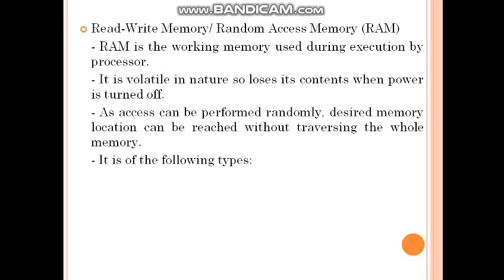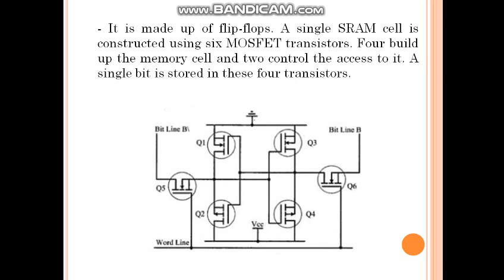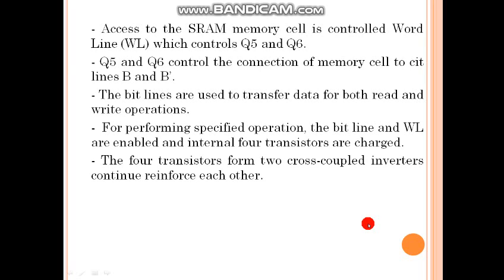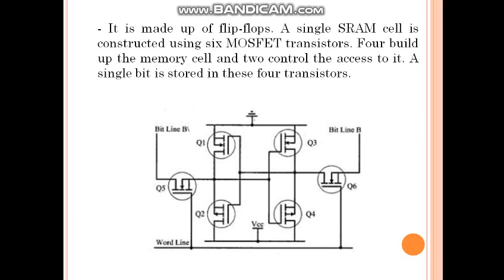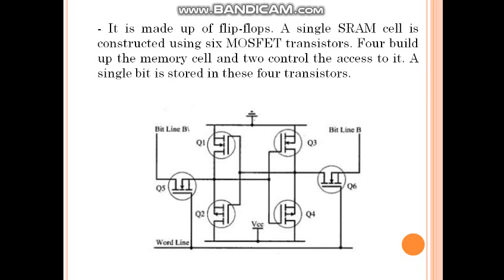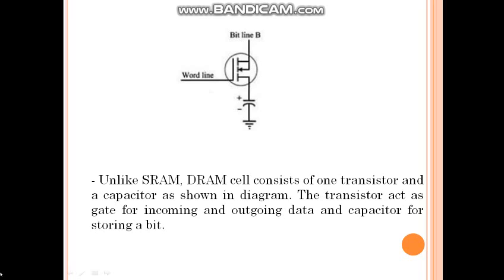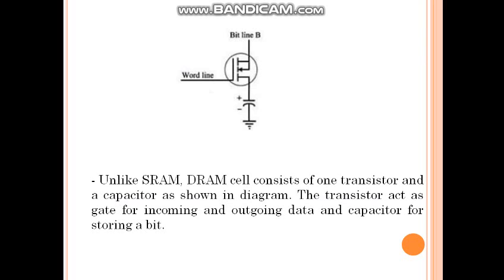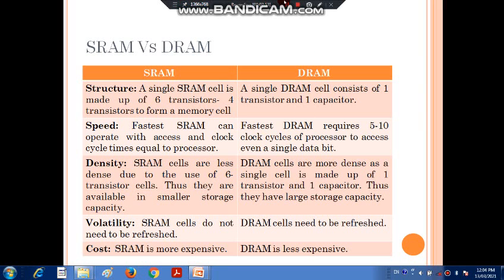Unit No 1 23 Memory in ES 3